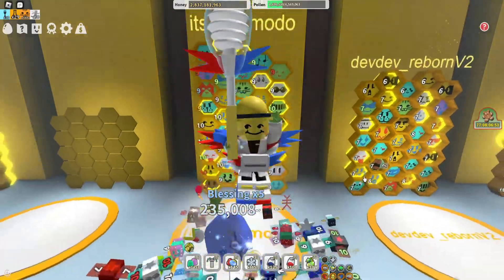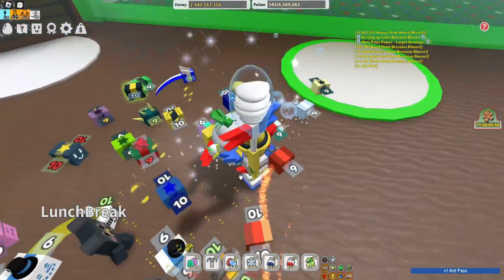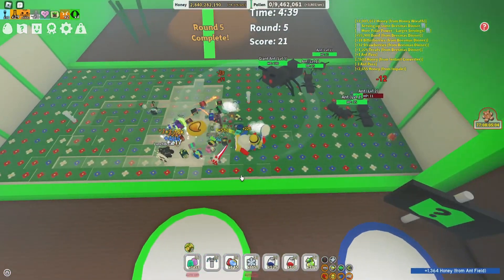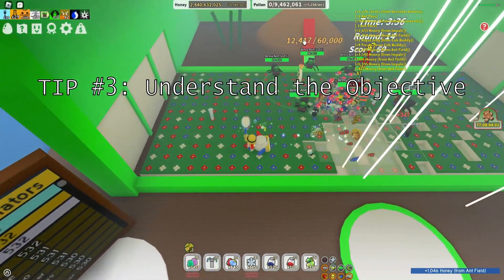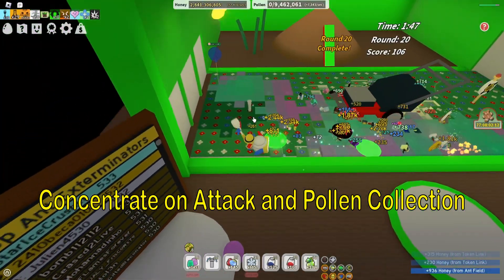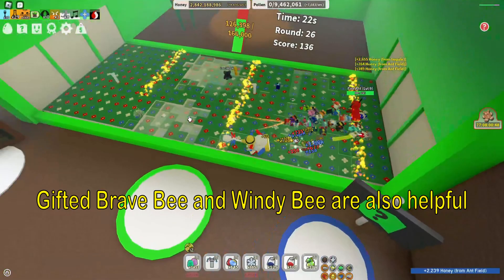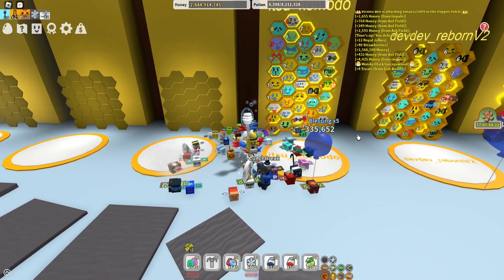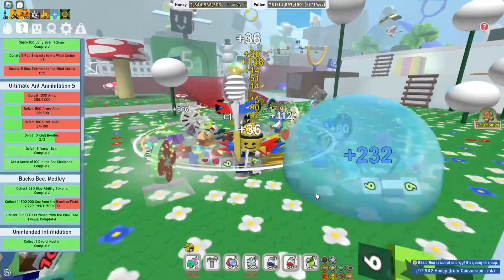Master the Ant Challenge!!! | Bee Swarm Simulator | Roblox | Ep. 181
🐝 Let's grab that SUPREME Ant Amulet for some nice upgrades to our Abilities! Happy Beesmas 2022!!!

ROBLOX NATION STAND UP! Follow along this epic video series as I play 1000 hours of Roblox. Free-to-play, no Macros, no Auto-Clickers, and only one account...Watch as the Epic Noob Adventure continues!!!

Game: Bee Swarm Simulator by Onett

Marty Mcfly Doc GIF By Back To The Future Trilogy;